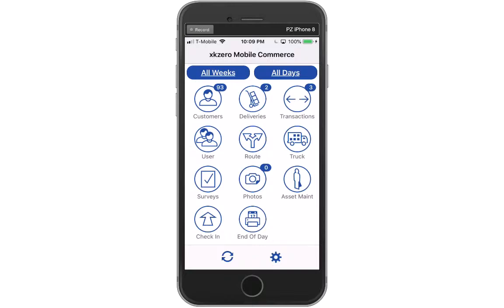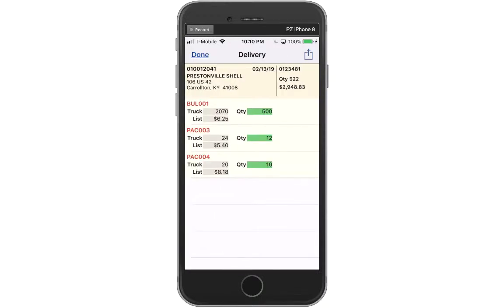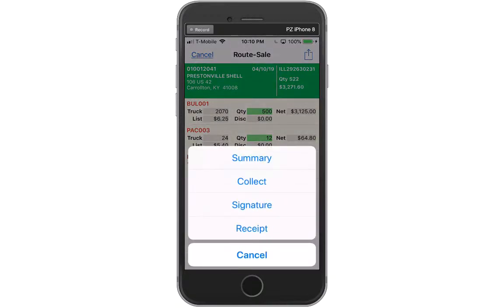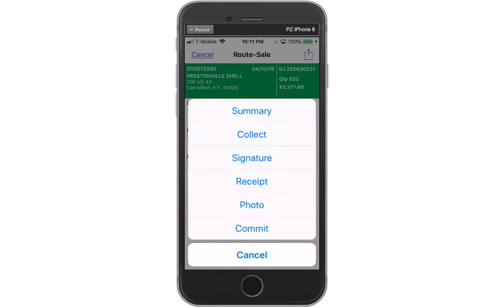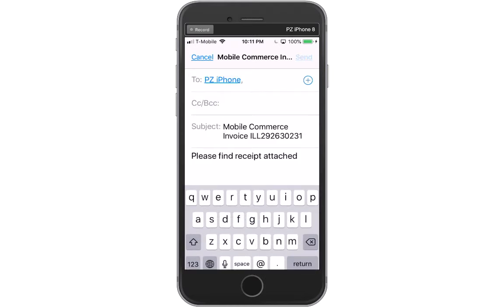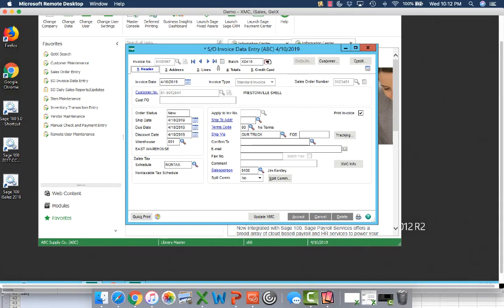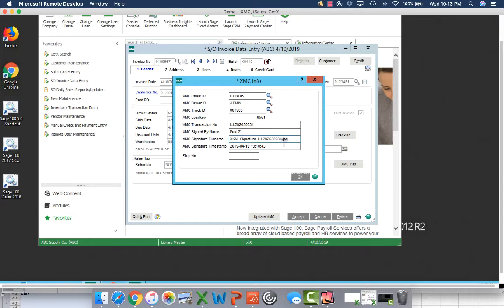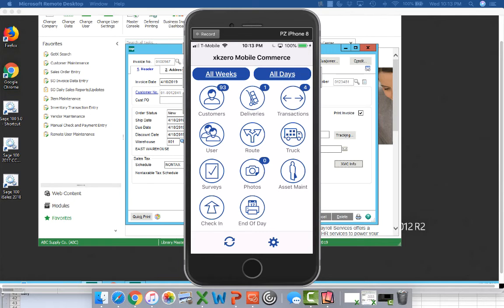Automated Proof of Delivery for Sage 100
Automating proof of delivery with electronic signature capture provides many benefits:
* Reduces payment disputes
* Reduces administrative costs
* Provides greater driver accountability
* Reduces potential product returns